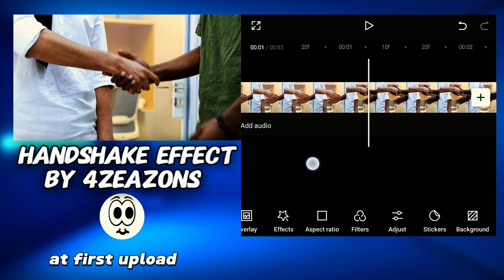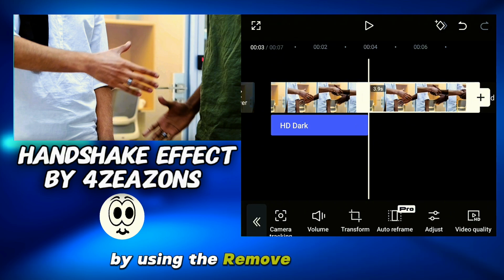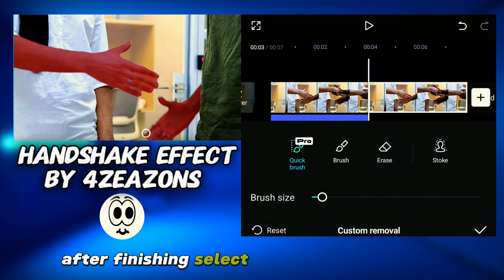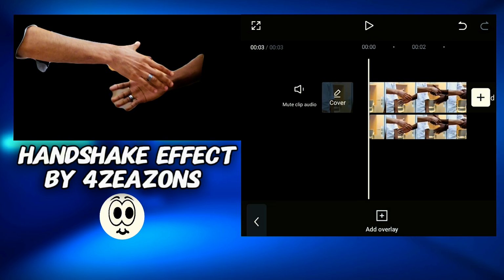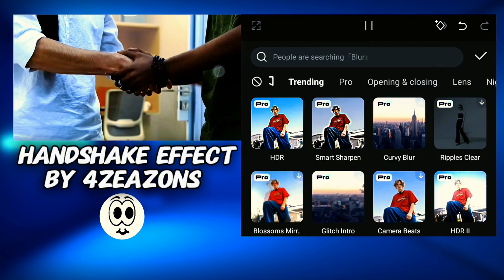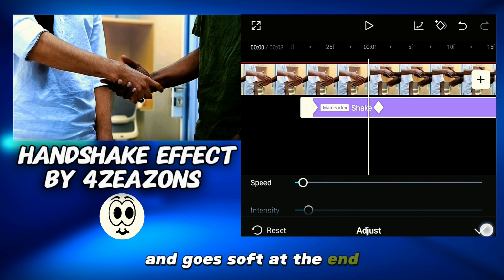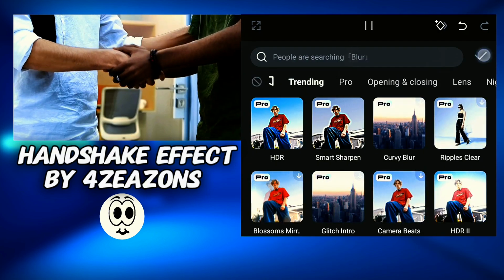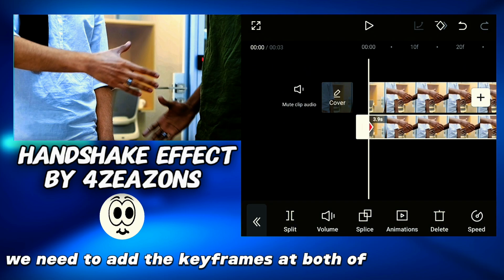How to Create Cool HandShake Effects | Capcut Tutorial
In this video I show you a cool handshake effect to give your video the upgrade that makes the change.
Using a Shake Effect, Electrical Optical Scanner, Zoom and working with Keyframes and Filter üüü

4ZEAZONS